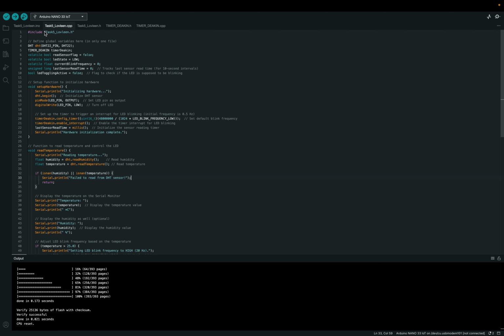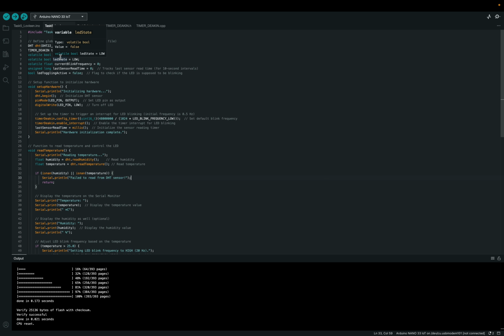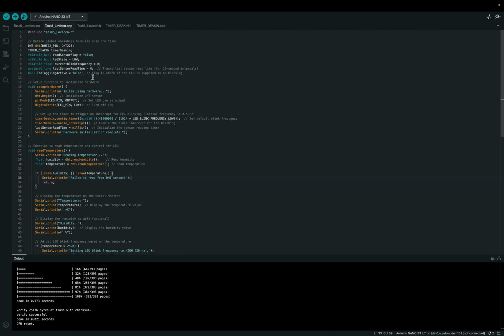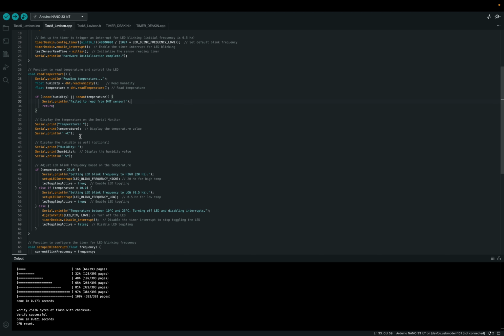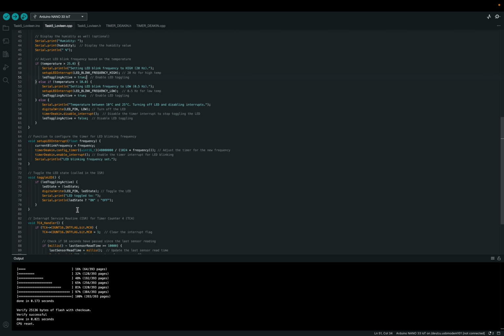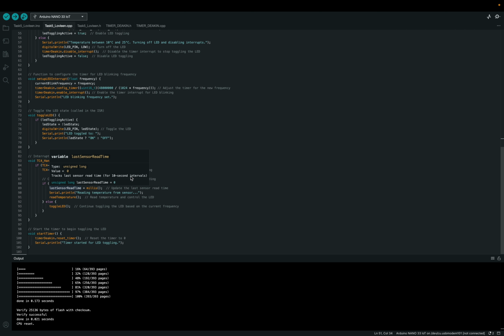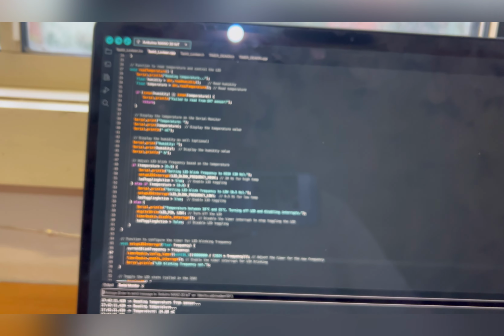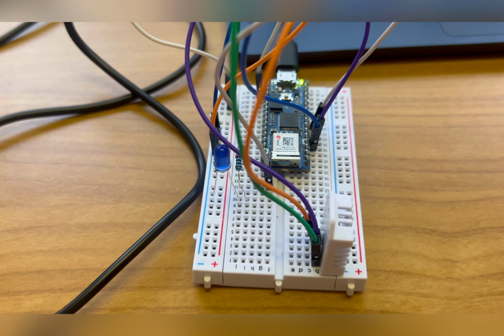Task 5.1P | SIT329